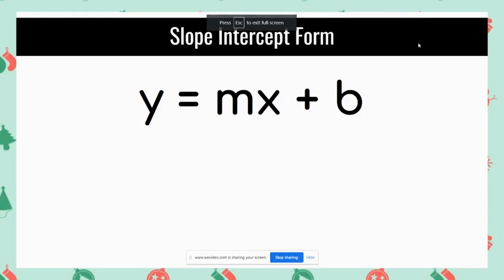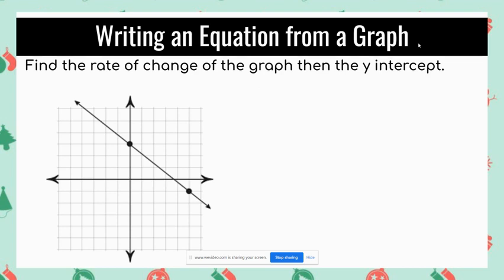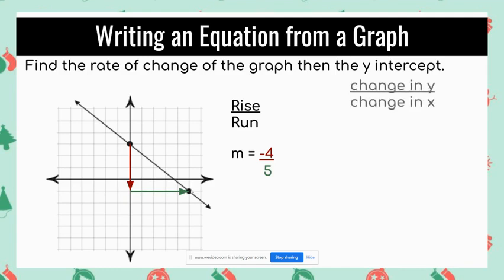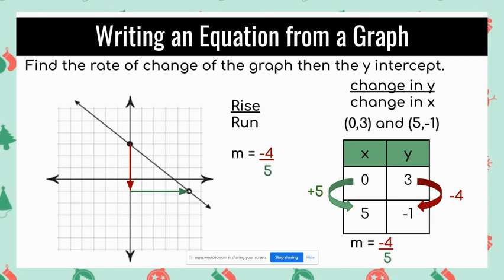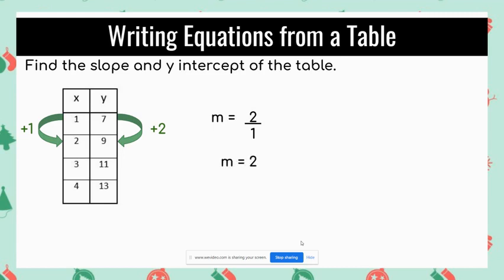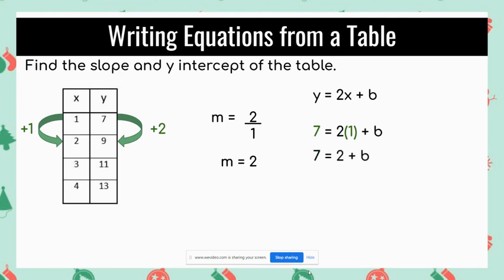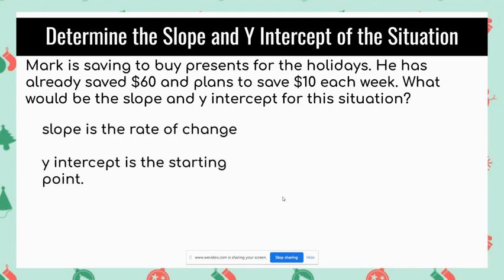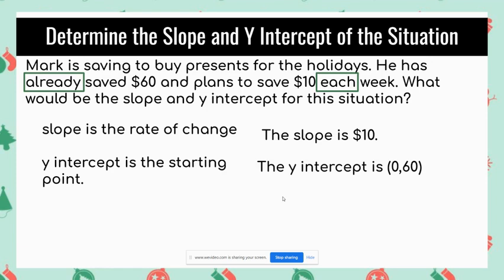Slope Intercept Form